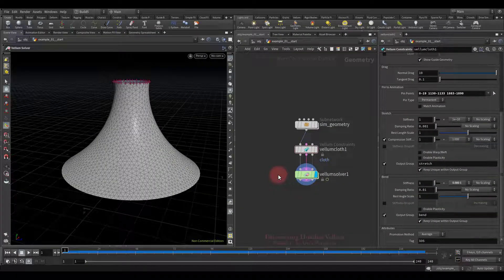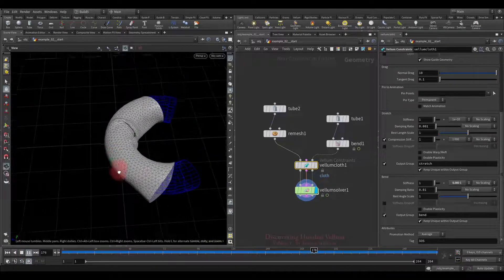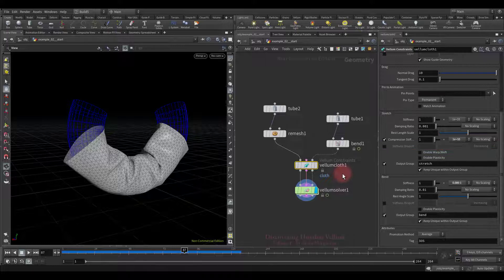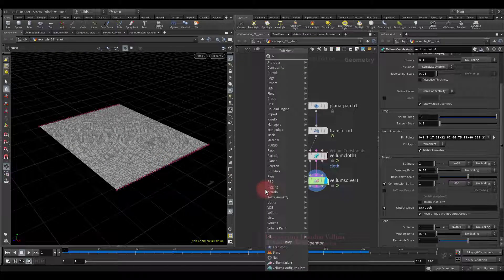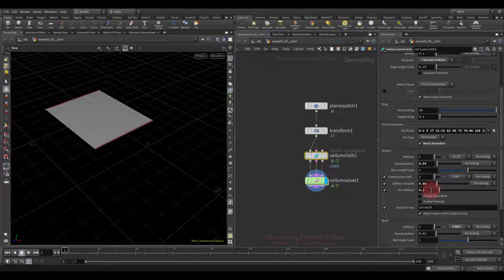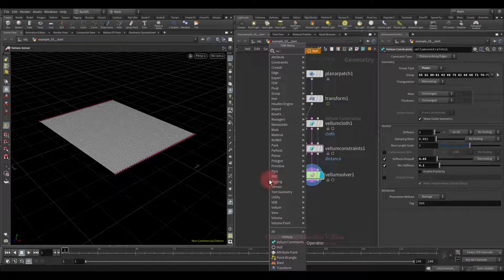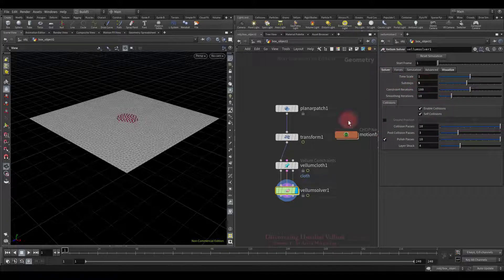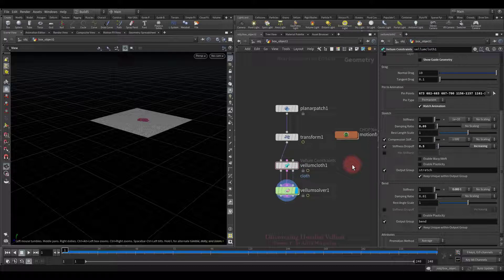Discovering Houdini Vellum 1 : Les07 - Stretch properties_b